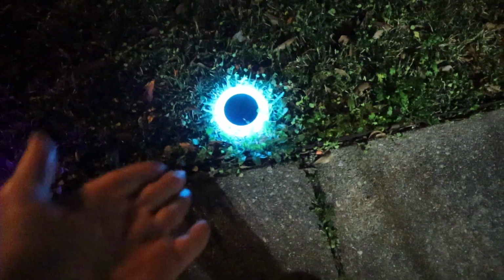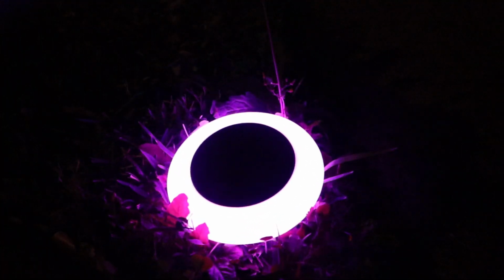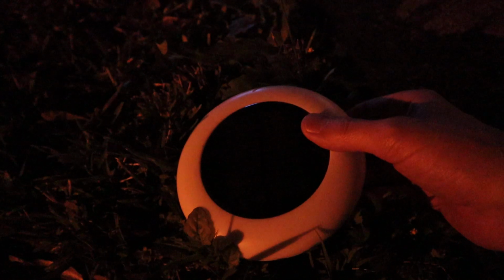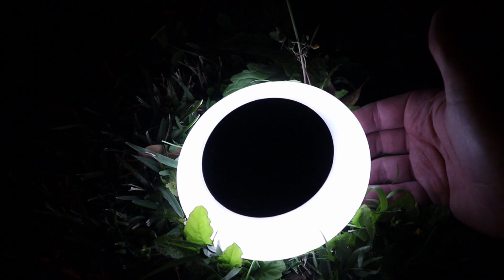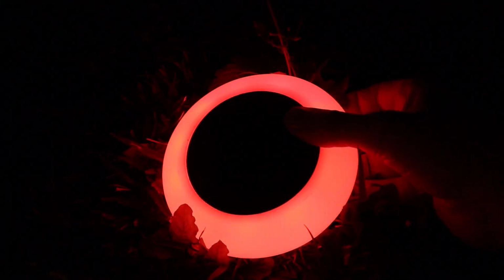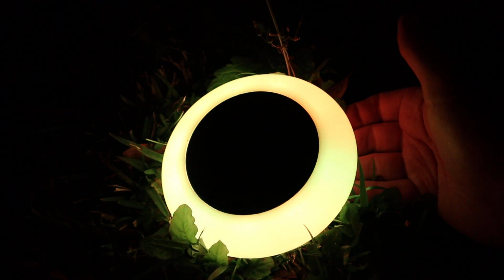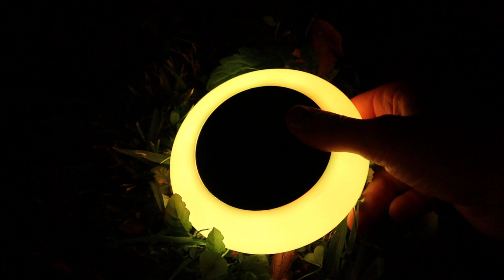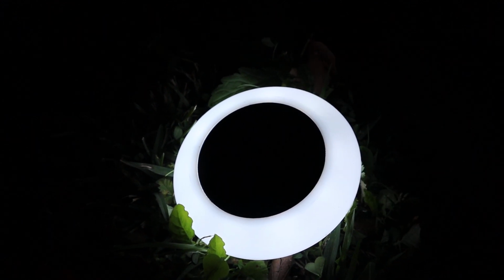UPDATE: Best Solar Powered Stake Lights? | Brightology Colorize Solar Flame Stake Lights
This is my authentic, unedited test at night and review of Brightology Colorize Solar Flame Stake Lights.

Dad Out!

1.

2. No purchase necessary.

3. The monthly prizes giveaway ends on the last day of the month. Winner will be announced via social media.